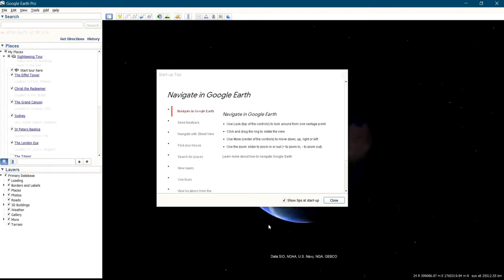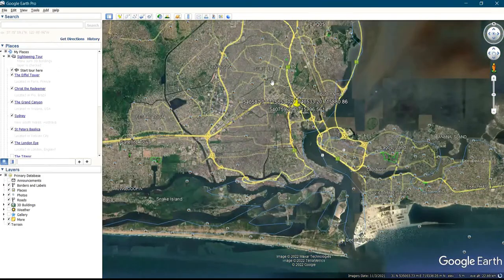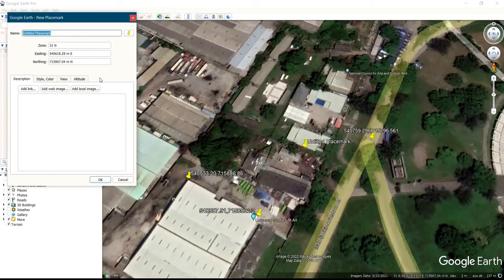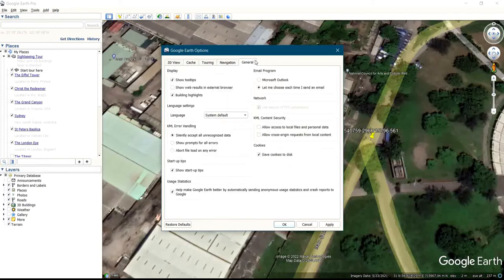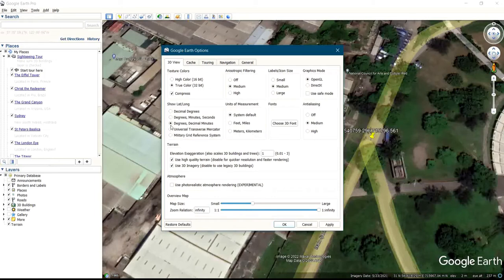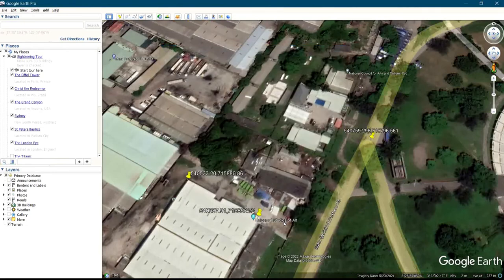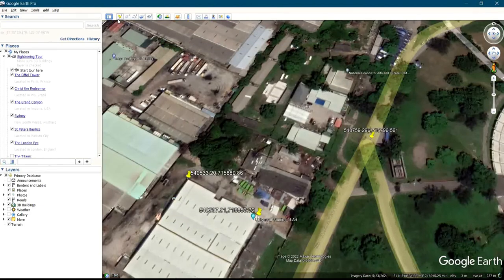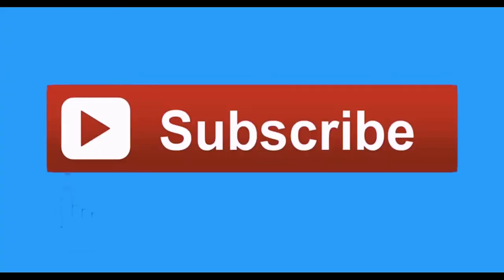Google Earth | how to set and display UTM coordinate on google earth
This video is based on how to set UTM coordinate on google earth.